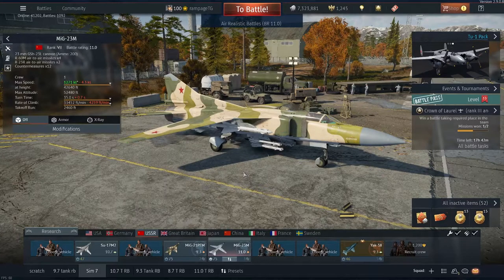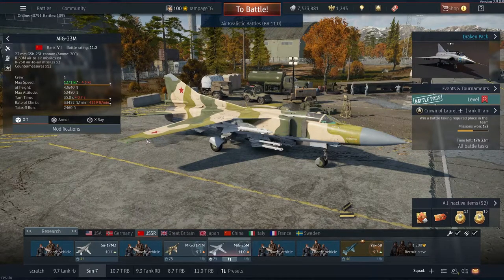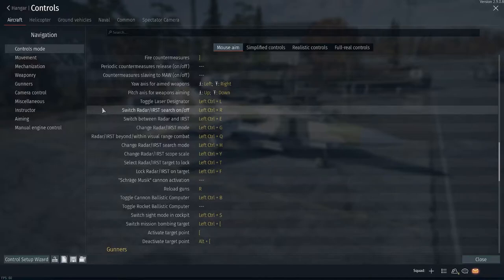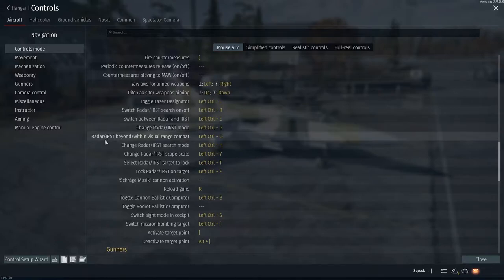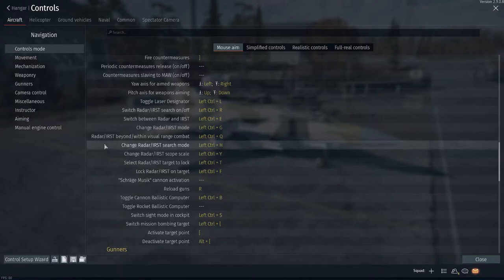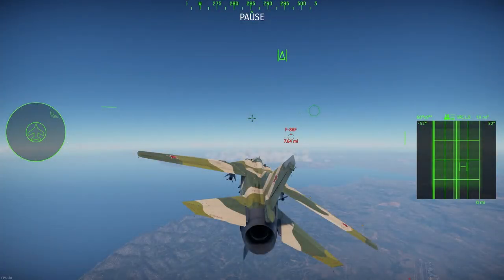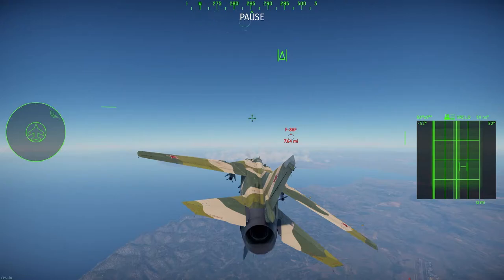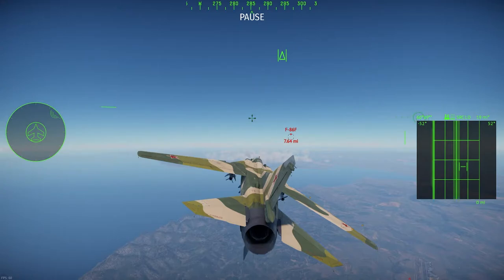Fox 1 | A Guide to SARH Missiles in War Thunder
This is a guide on how to use fox 1's in War Thunder. I go over control key binds, how to use the radar,  the missiles, and some tactics that can be used in games.

0:00 Intro
0:34 How a Fox 1 Works
1:07 Required Keybinds
4:50 UI Explanation
14:40 Tactics and Employment
18:13 Understanding the Stat Card
21:00 MIG 23: Textbook Fox 1 interception
22:15 F4ej Kai: Offset and Crank
24:00 F4ej Kai: 3 fox 1's launched, 3 enemies splashed